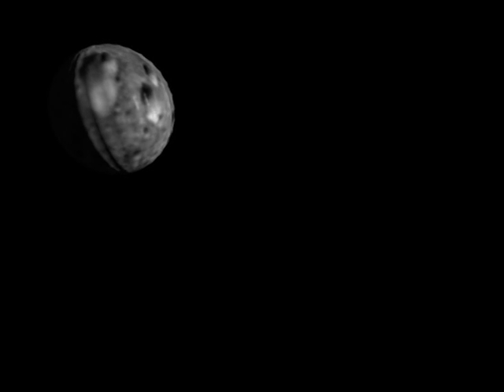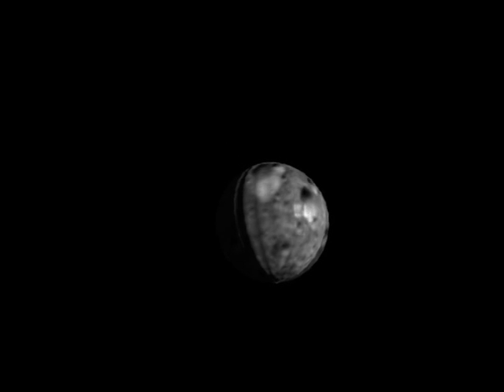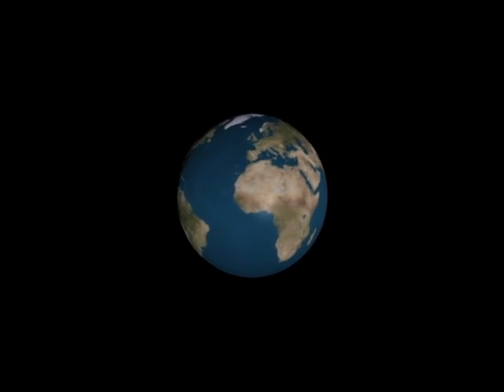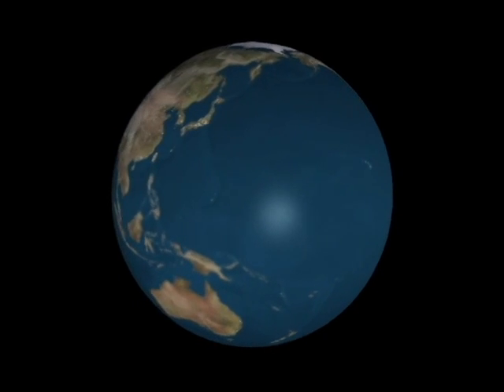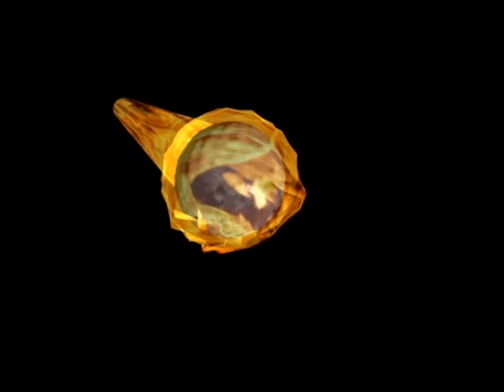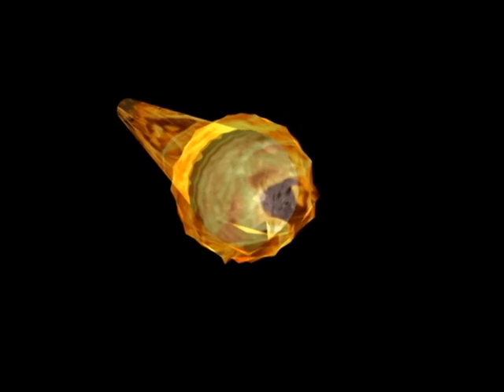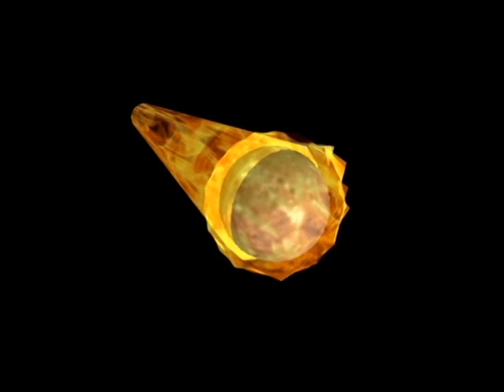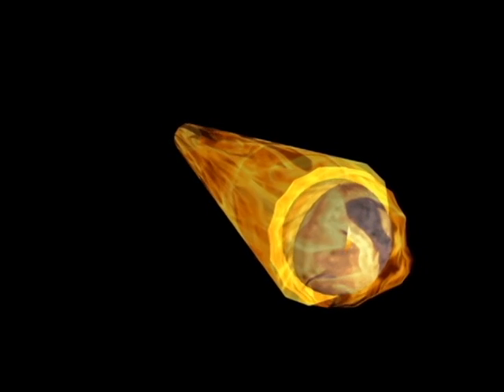Meteor Animation from Sky Tellers. Test footage.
Meteor animation from Sky Tellers.